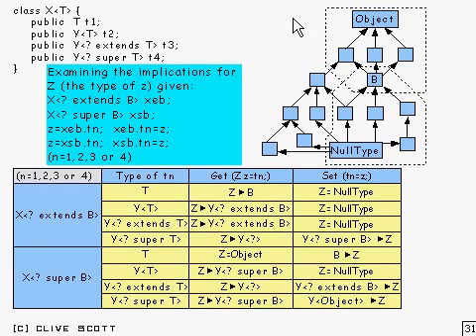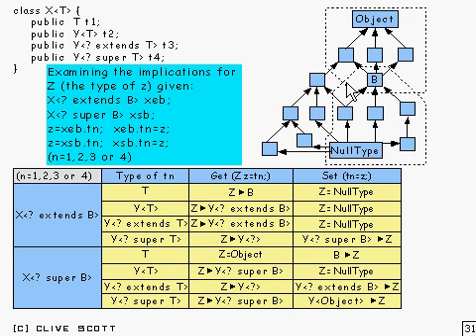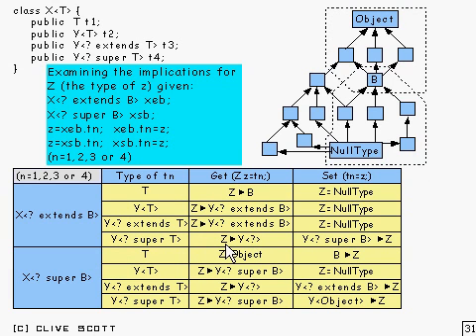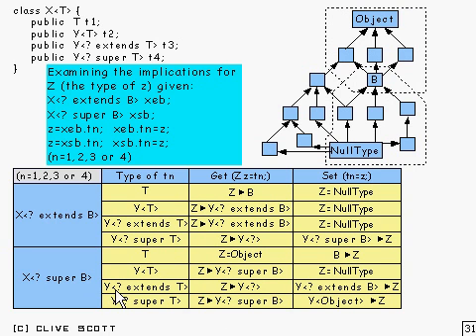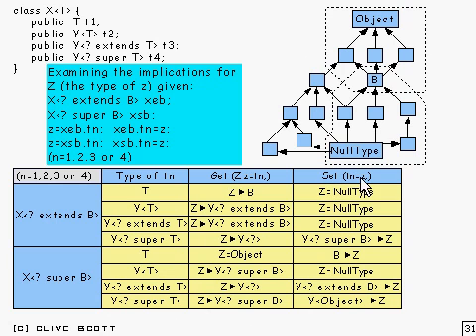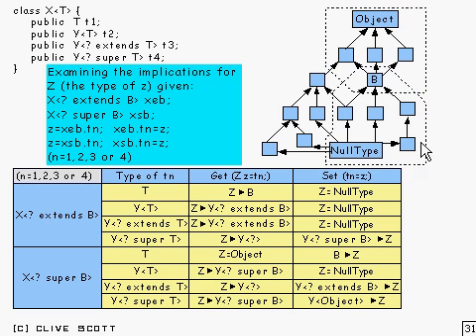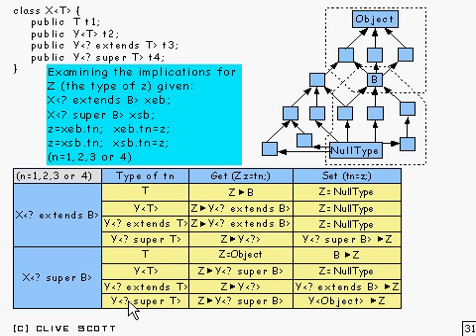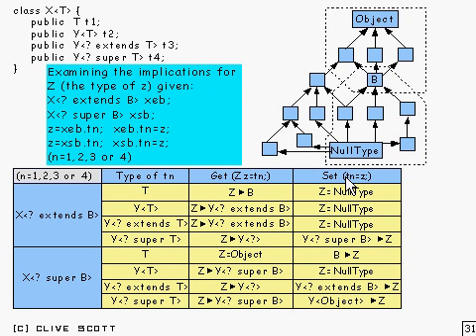Java Tutorial 24.28: Generic types and Wildcard types